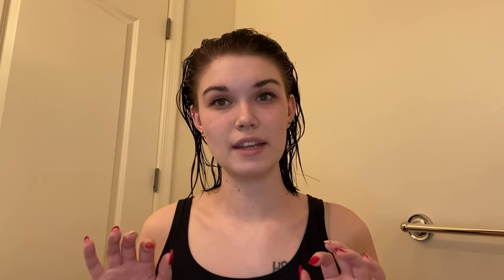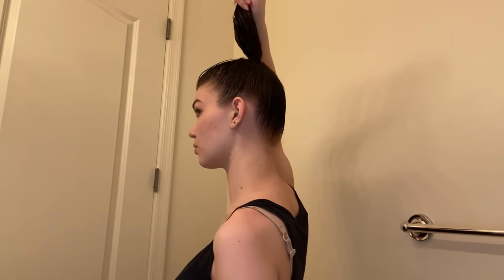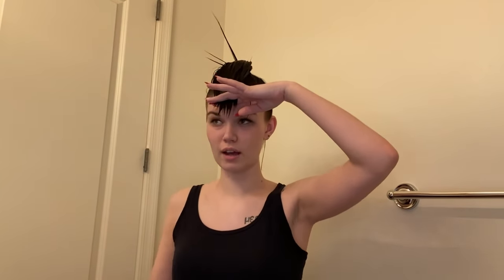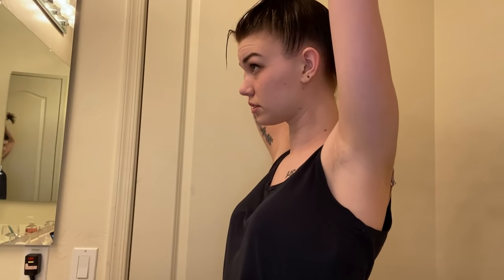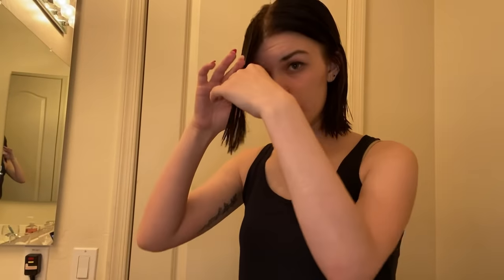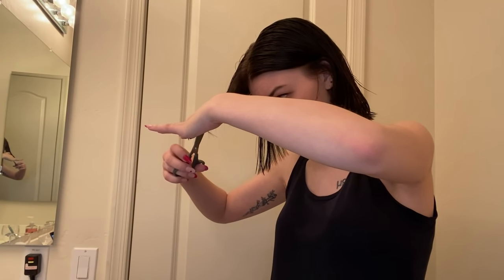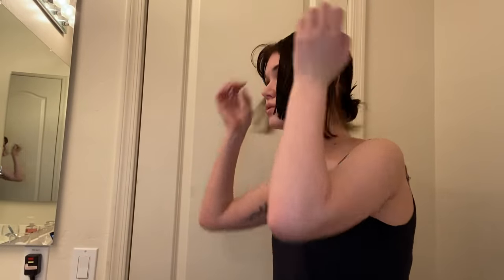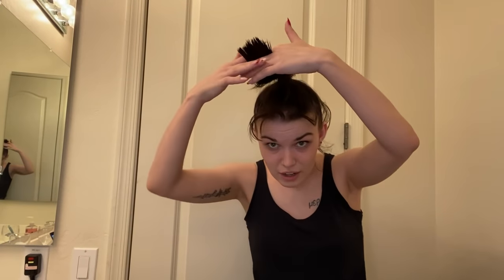Cutting My Hair (Wolf Cut/Shag?!)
I decided it was time to grow out the bangs! But in order to do that with any reminisce of style I needed to chop up some layers.

Some clips of Star Wars: Clone Wars Season 7 play in the background